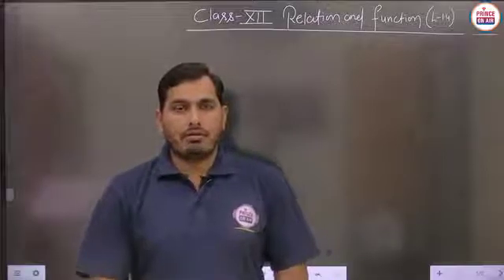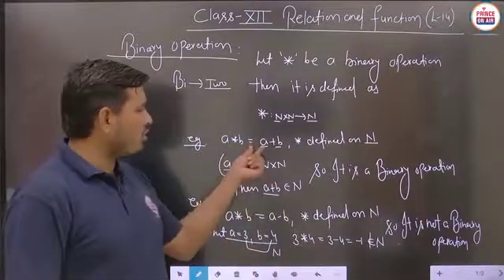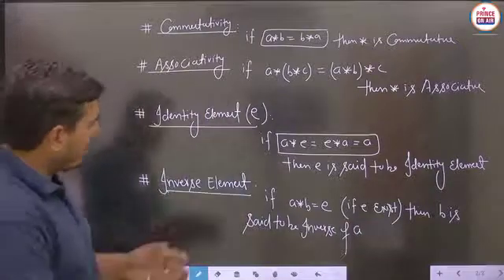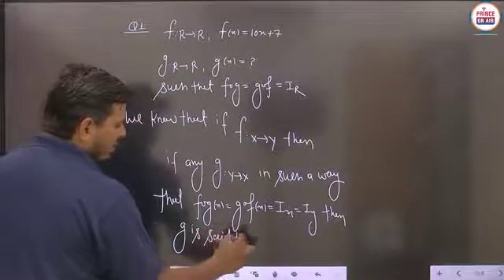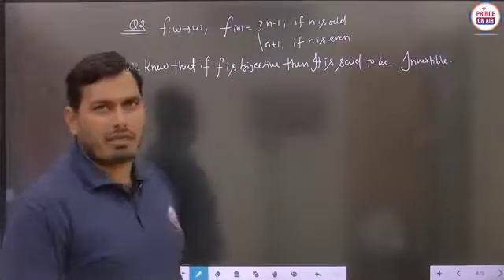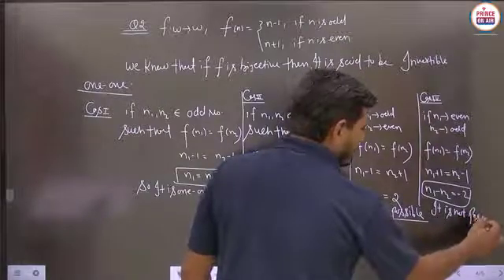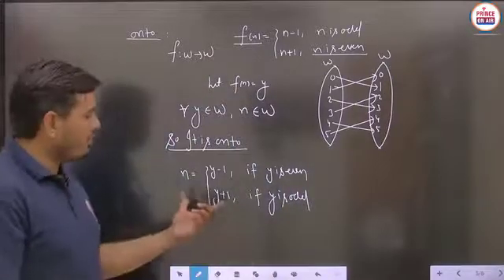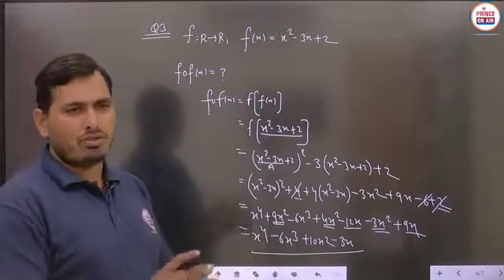Relation & Function L 14